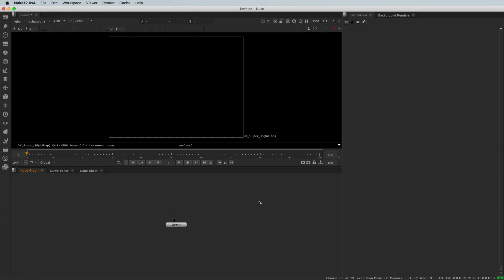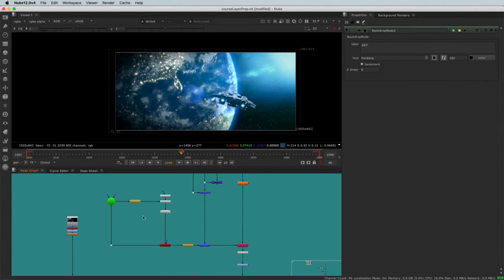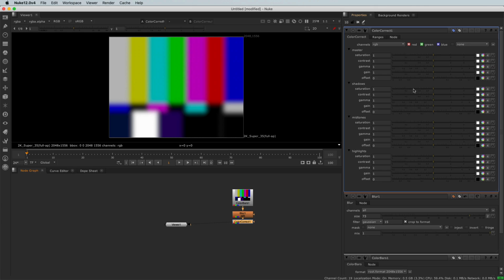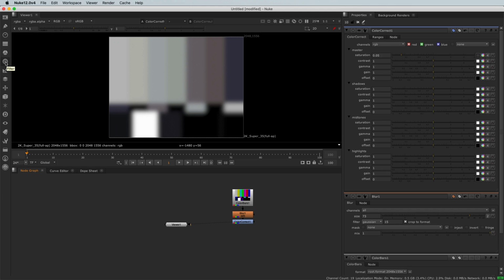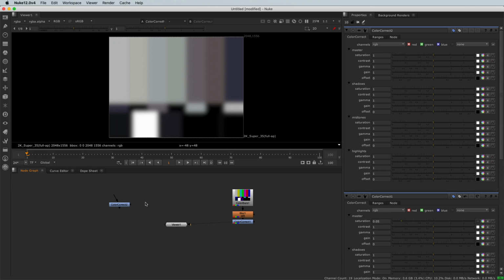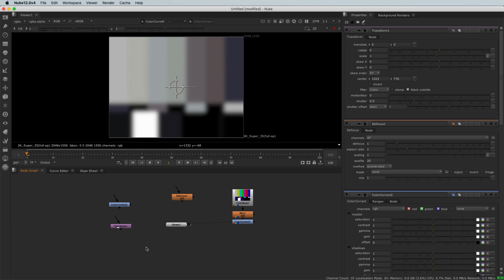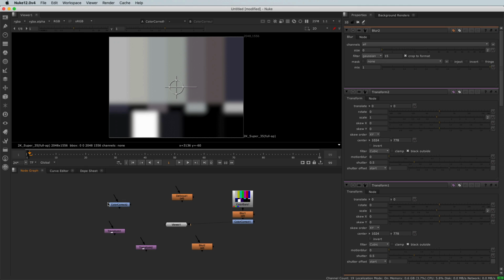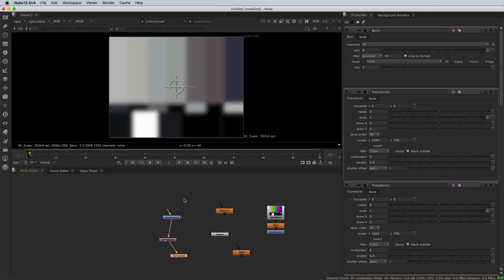Node graph | Mastering Nuke Vol 1